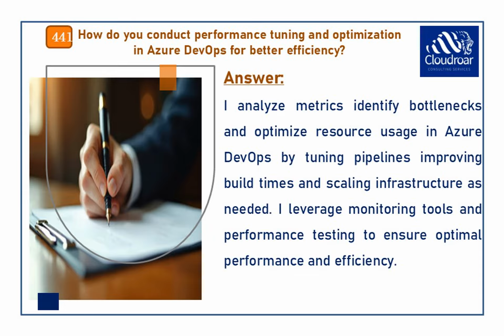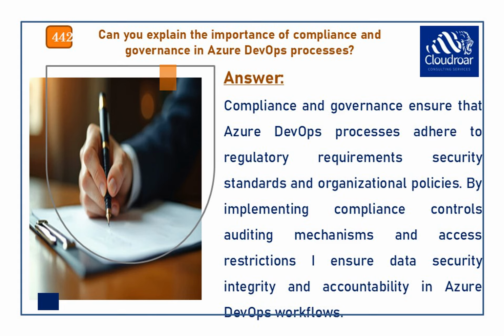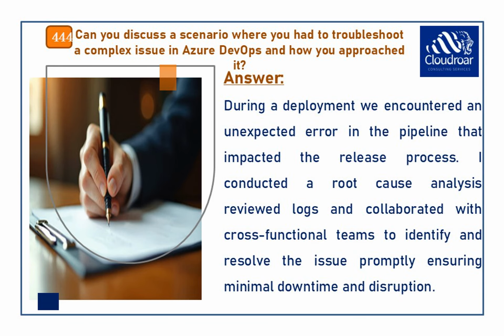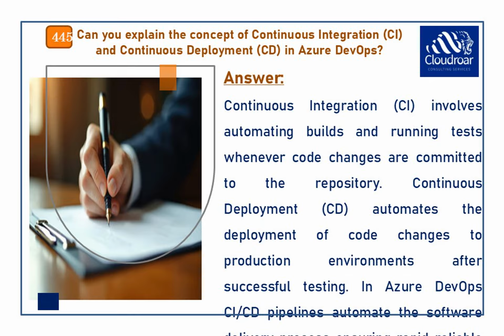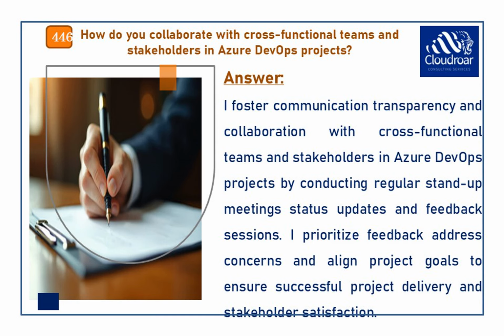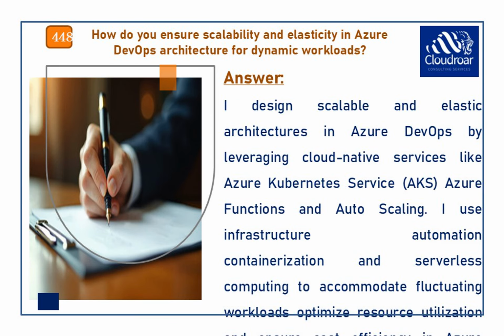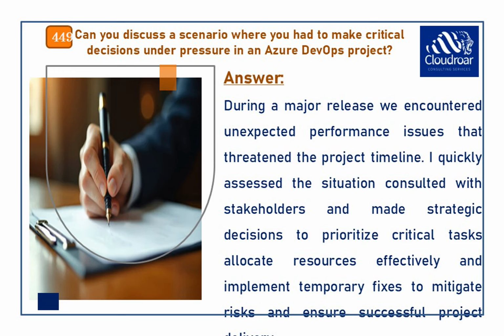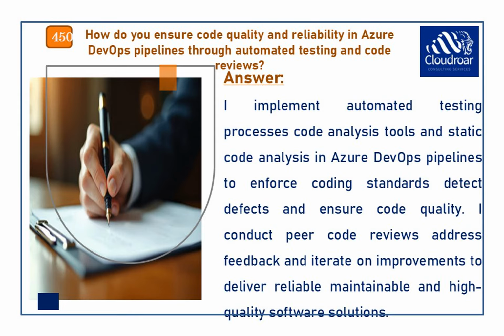Top 10 Azure DevOps Engineer Interview Questions and Answers For 2025 | Part 45